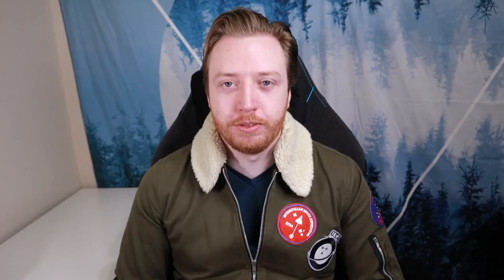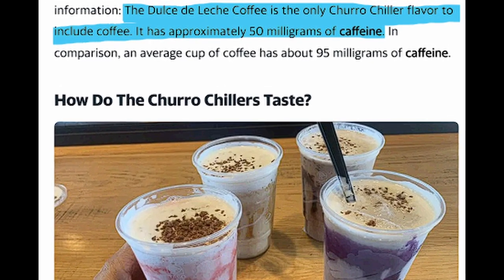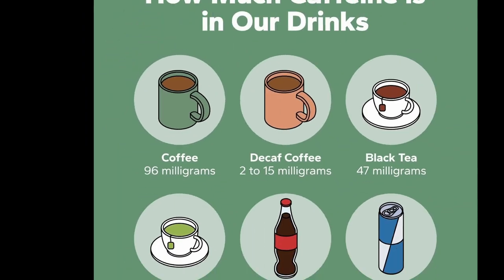Trying Out the New Churro Chiller from Taco Bell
Taco Bell has introduced their take on the classic milkshake and my sweet tooth couldn't resist giving this new icy dessert a taste. I give you an overview of the new item before tasting it and giving my first impressions and thoughts on if it's good, and more importantly, if it's worth the price.